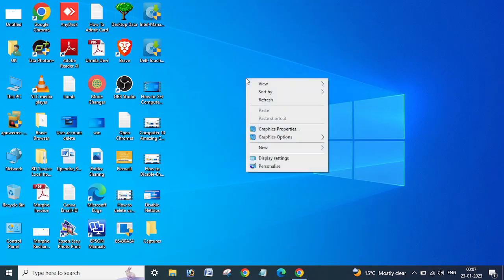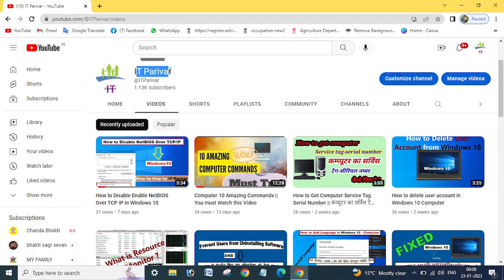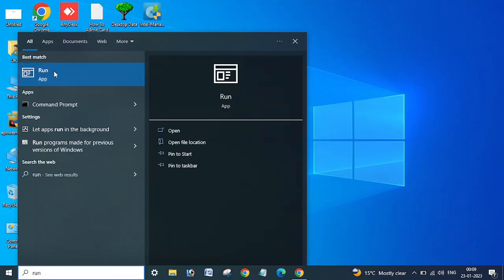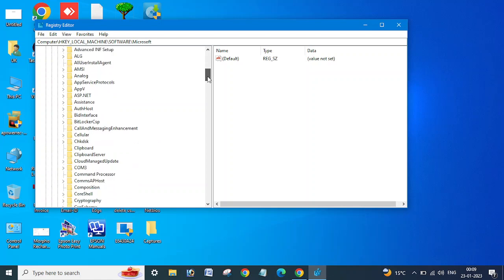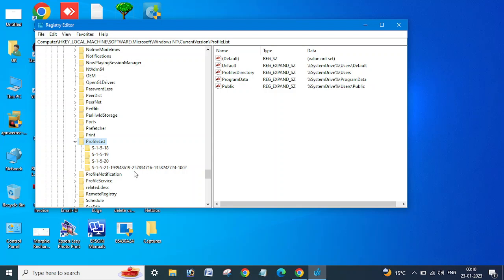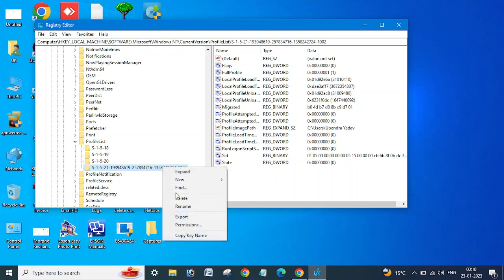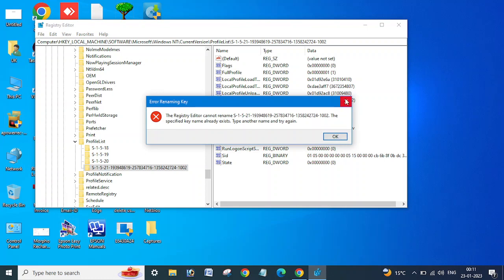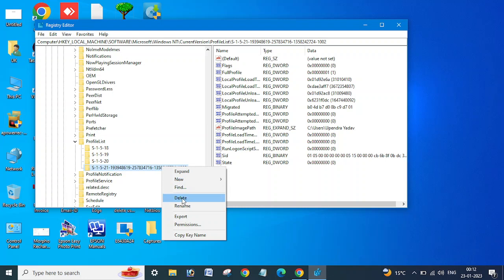How to Fix Temporary Profile Issue in Windows 10 || Windows 8 || Windows 7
Hi Guys,
In this Video i have tried to explain about How to Fix Temporary Profile Issue in Windows 10 || Windows 8 || Windows 7 step by step and i hope this video will  be helpful for you so please watch full video, like, share and leave your Comment as Feedback.

      IT Parivar